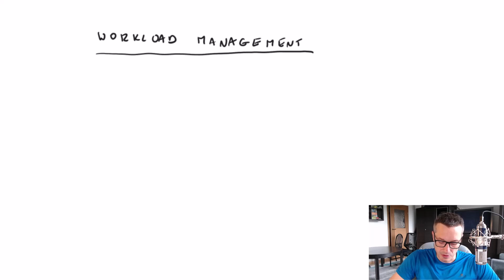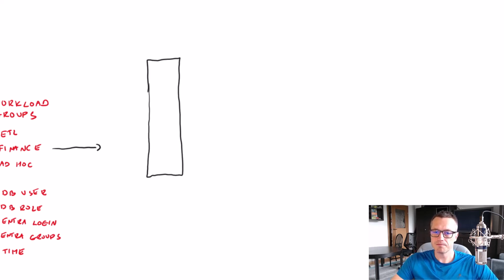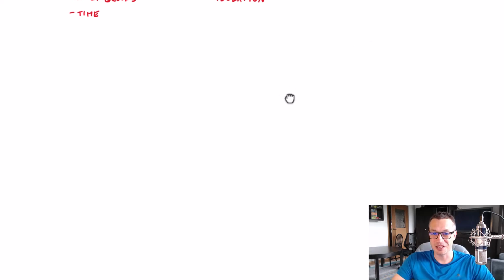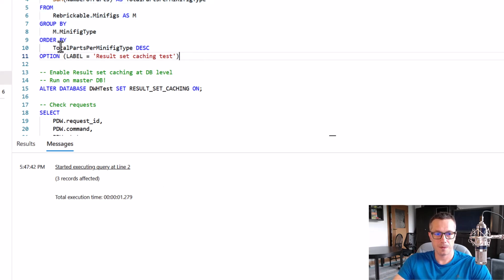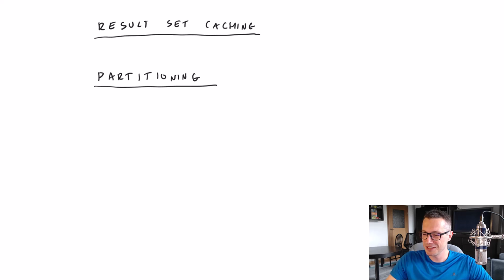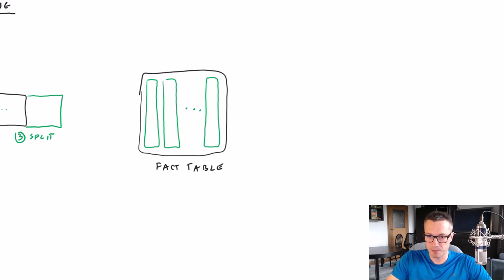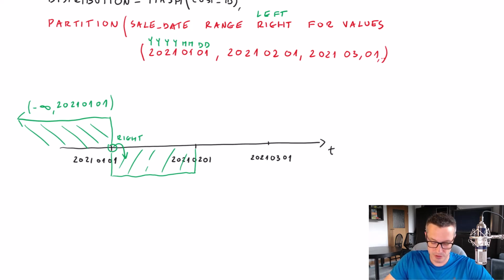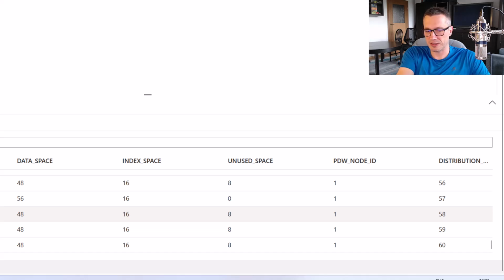DP-203: 45 - Azure Synapse Dedicated SQL Pool - extra features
Hey data engineers!

Imagine we’ve designed our Dedicated SQL Pool using a star schema and allowed users to query it. But now we’re getting complaints that it’s incredibly slow, and users have to wait too long for the data. How can we handle concurrent workloads in a Dedicated SQL Pool? How can we prioritize important queries to ensure they are processed first? How can we reserve resources to ensure those queries are executed efficiently? This is where workload management comes into play.

Join me in the 45th episode of my free DP-203 course, where I cover these topics. Additionally, I discuss other cool features like partitioning and result set caching.

▬▬▬▬▬▬ CHAPTERS ▬▬▬▬▬▬
00:00 Introduction
00:23 Workload management
24:47 Result set caching
32:40 Partitioning
54:04 PIVOT/UNPIVOT
57:22 IDENTITY
59:48 Detecting data skew
1:01:44 Summary